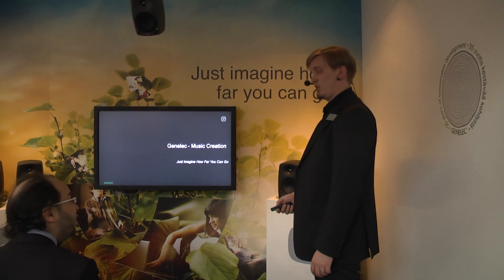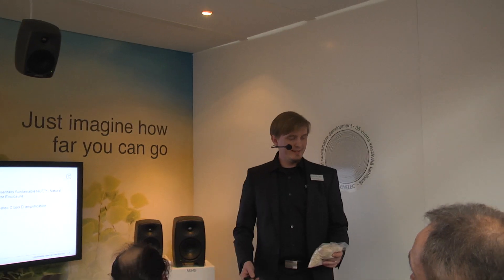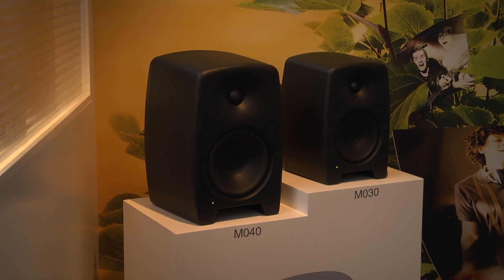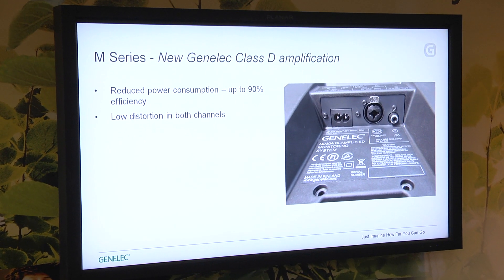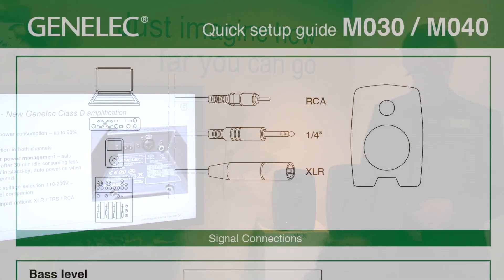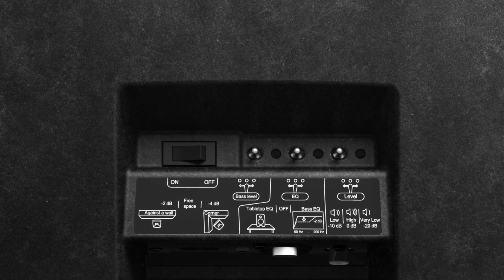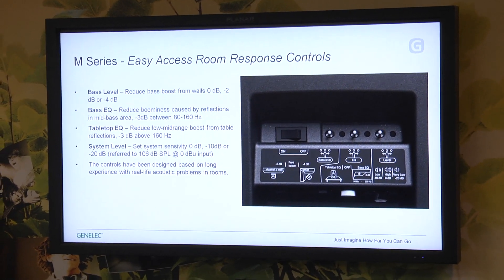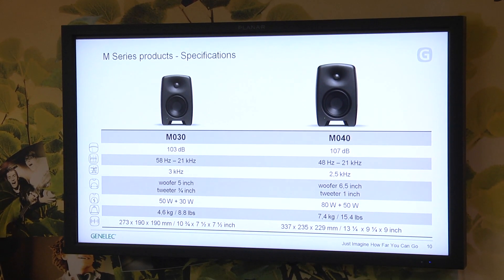Genelec M Series demo room / Prolight + Sound, Musikmesse 2013 / Frankfurt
Business Development Manager, Terho Savolainen, explains features about the new Genelec M Series, launched at Prolight + Sound, Musikmesse on 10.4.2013.
Genelec booth H25 / Hall 8
Frankfurt.

Audio recorded with Roland R-05 digital recorder.

Digital recorder´s setting for the audio demos at the end of the video:
Mp3 192 kbps
High-Sensitivity: ON
Limiter: ON
Low frequencies cut: ON